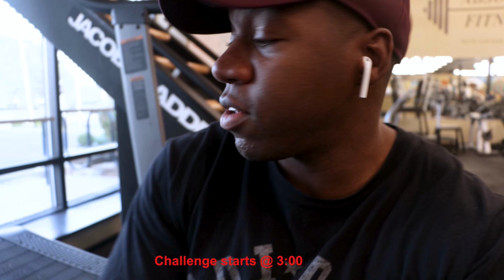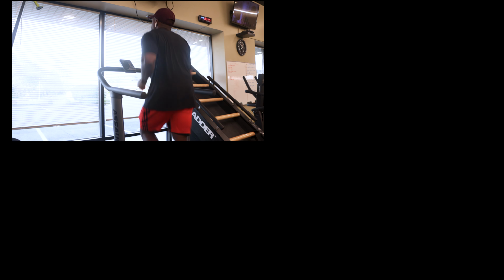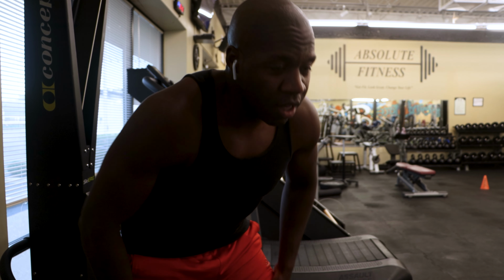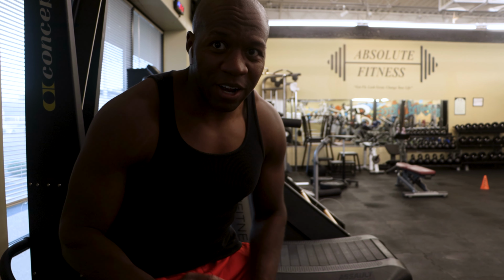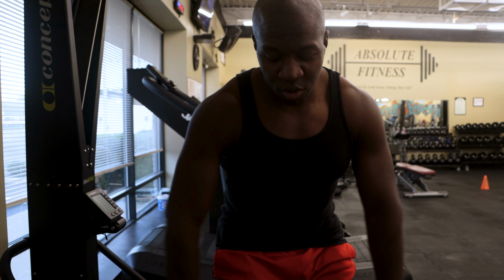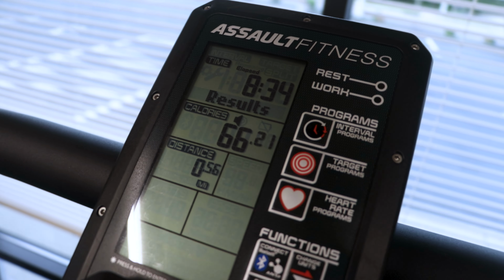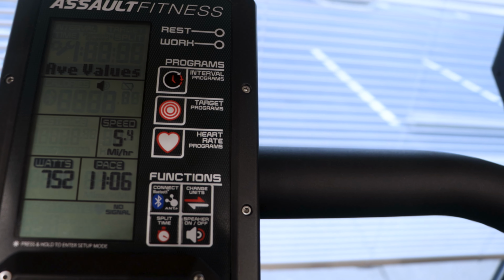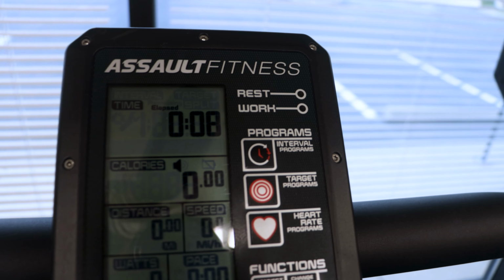Testing My Speed On The Assault Fitness Air Runner